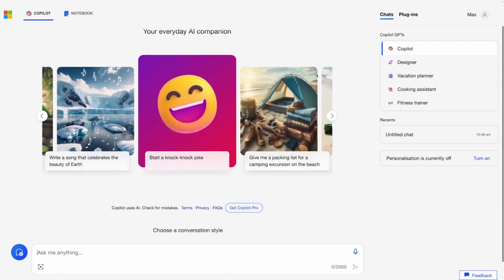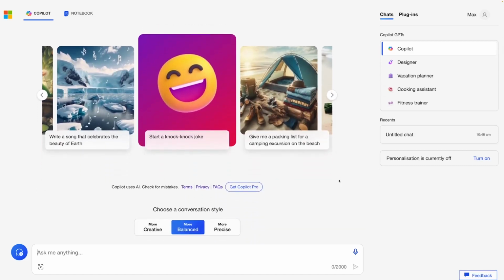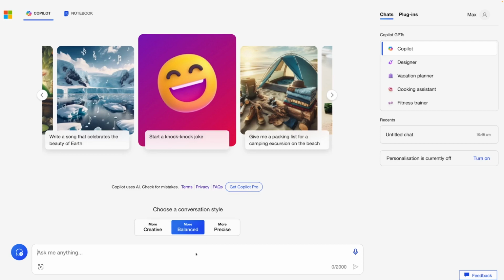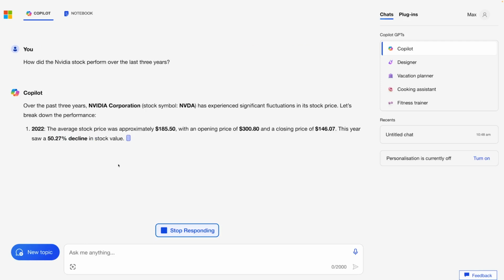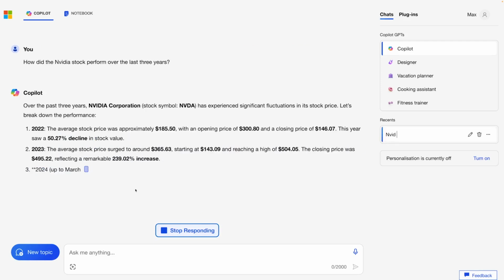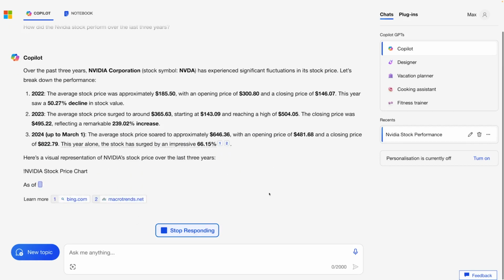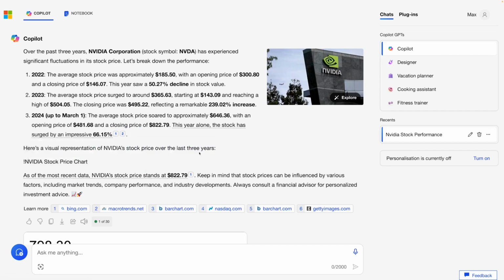030 Using Microsoft Copilot for Web Search, Research & More 477K